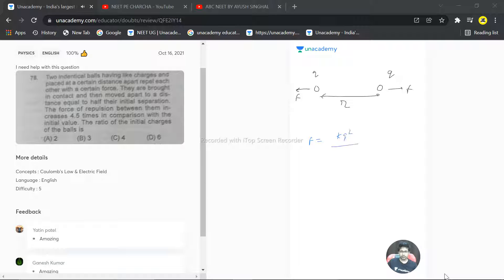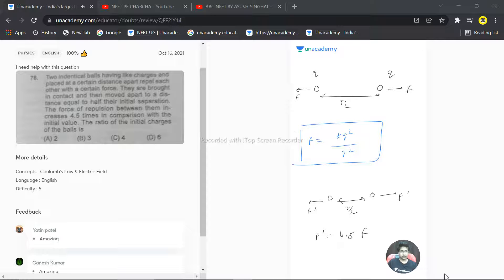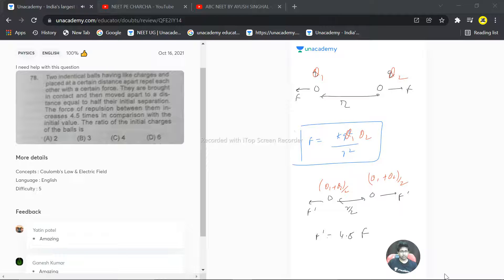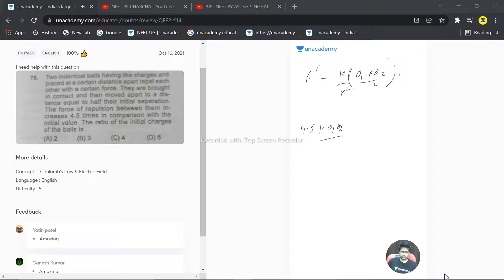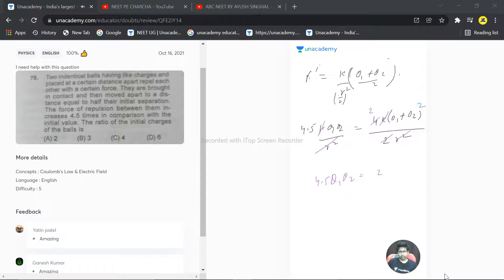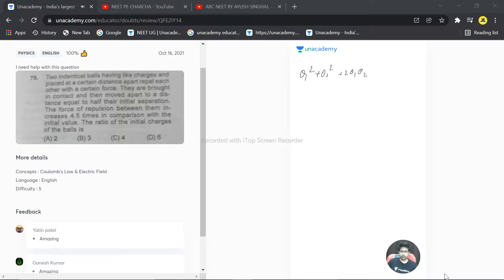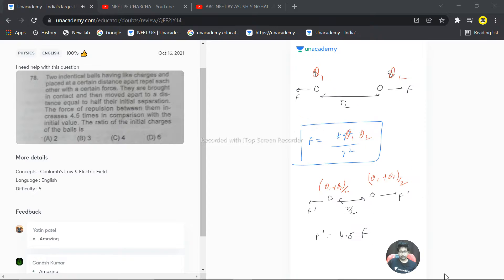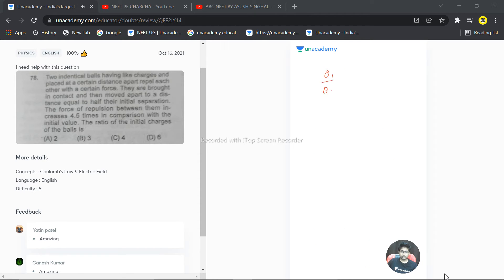Two identical balls having like charges and placed at a certain distance apart repel each other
Two identical balls having like charges and placed at a certain distance apart repel each other with a certain force . they are brought in contact and then moved apart to a distance equal to half their initial separation . the force of repulsion between them increases 4.5 times in comparison with the initial value . the ratio of the initial charges of the balls is ;